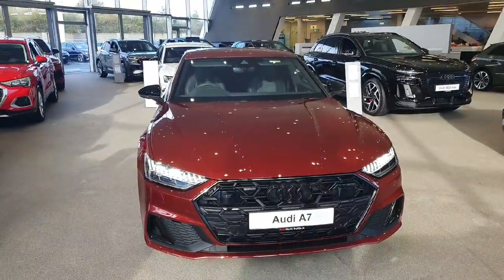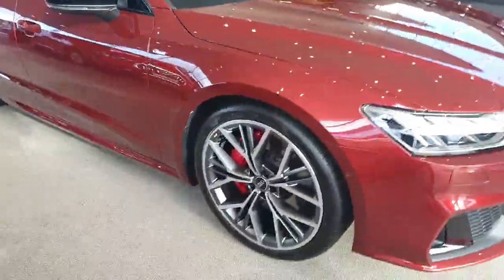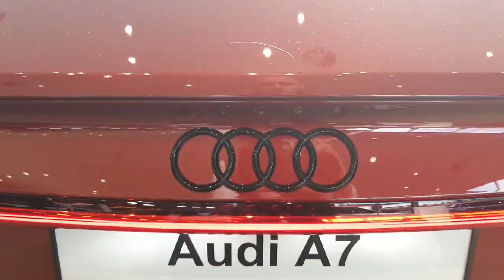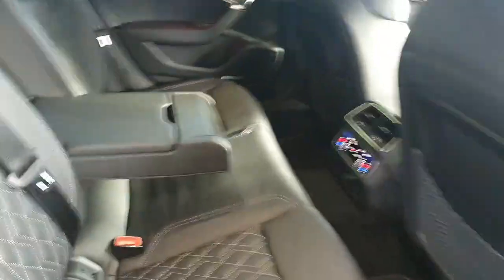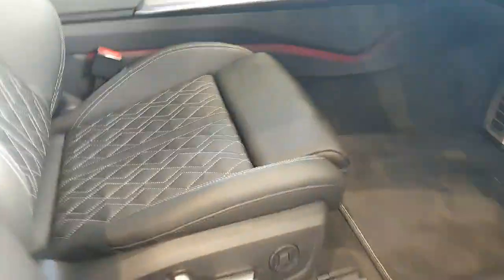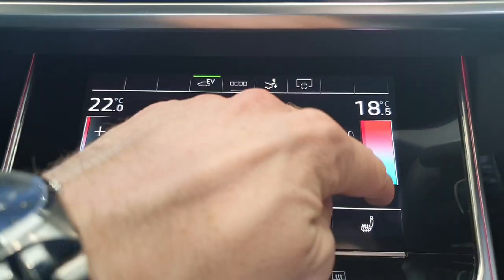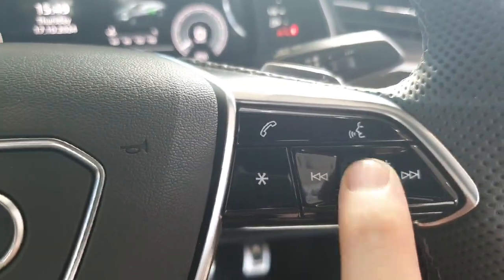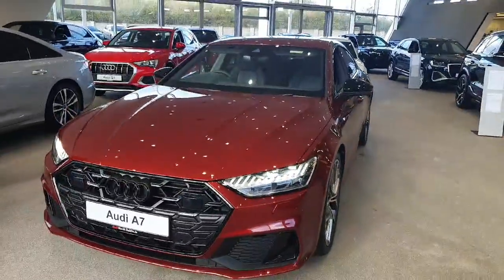251D534053 - 2025 Audi A7 Competition TFSIe 367HP Quattro RefId: 539892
This video was uploaded by audinorthdublin on 17 Oct 2024. Please contact audinorthdublin for more details